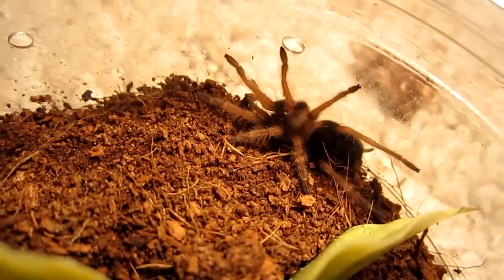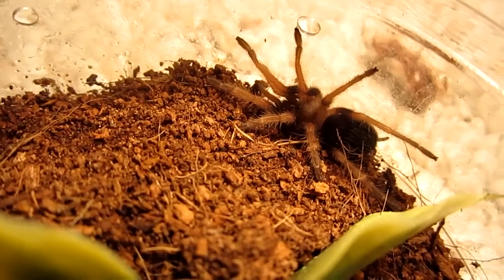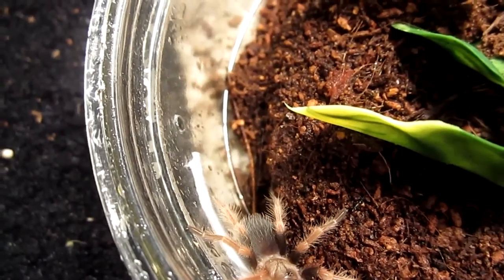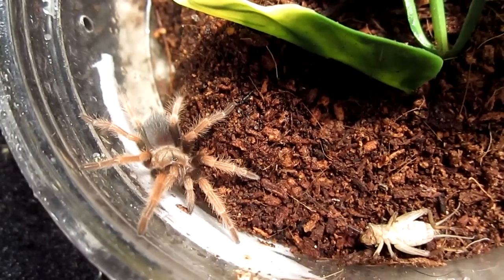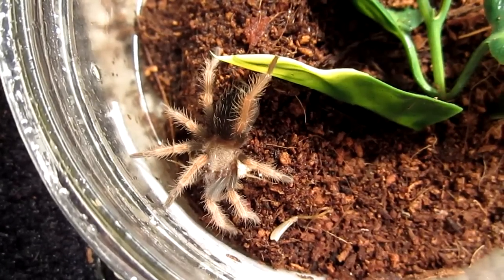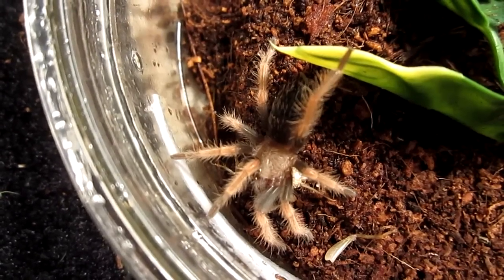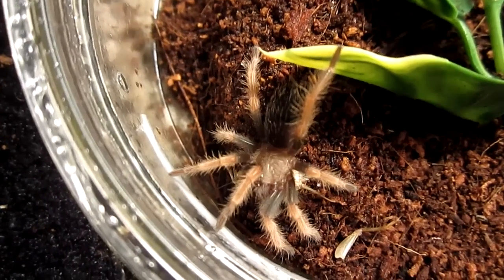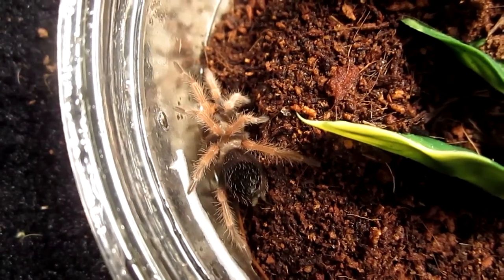Brachypelma boehmei Info And Feeding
Simple tutorial and feeding